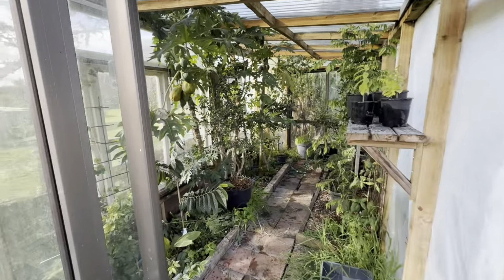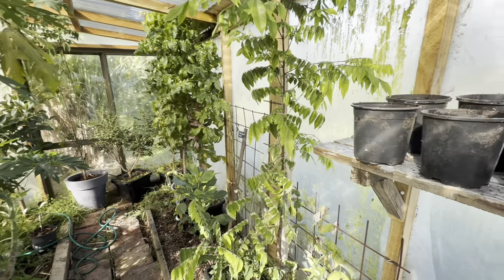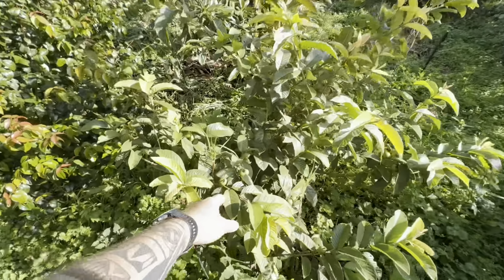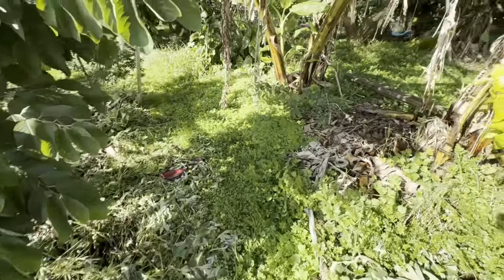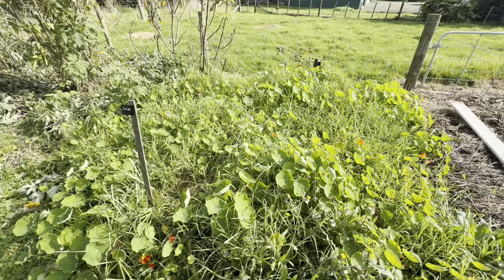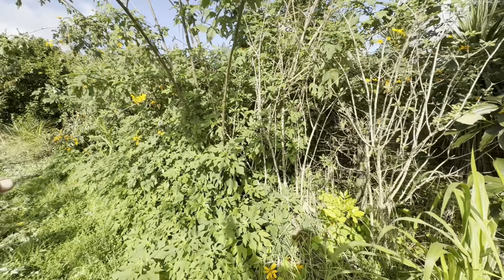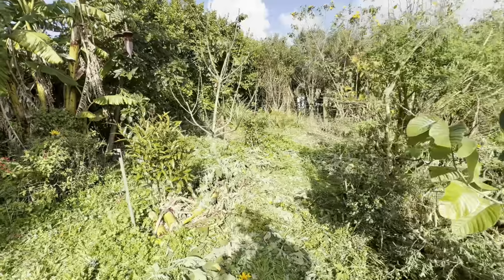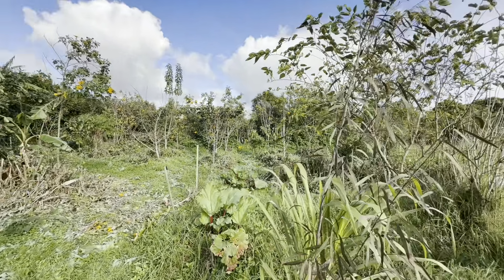Food Forest Tour (year 6)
Mid winter POV walk around of our food forest in its 6th year.
Northland, New Zealand.
Zone 10b